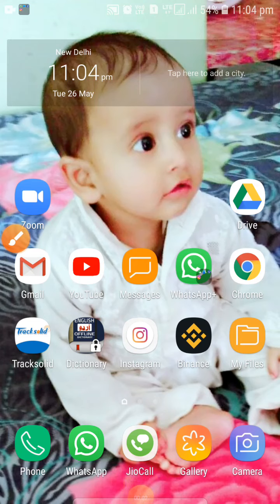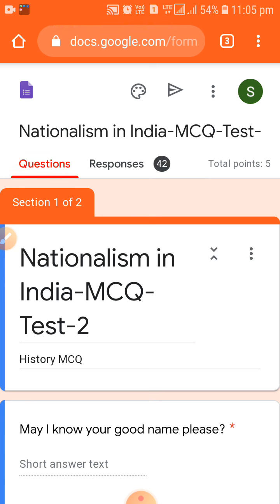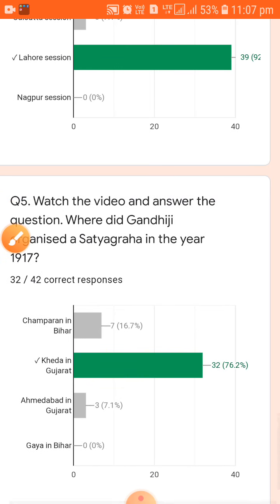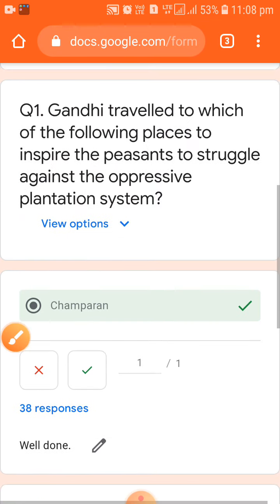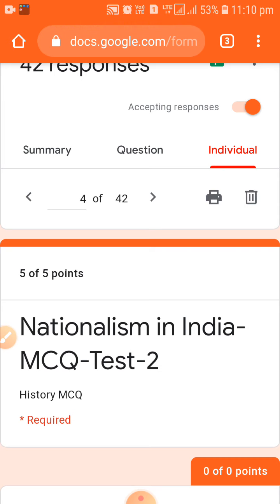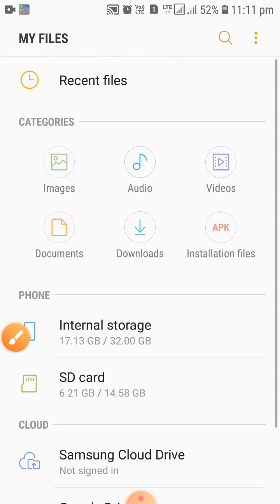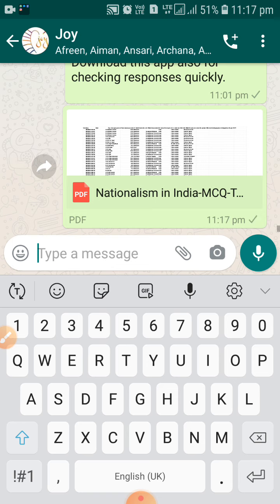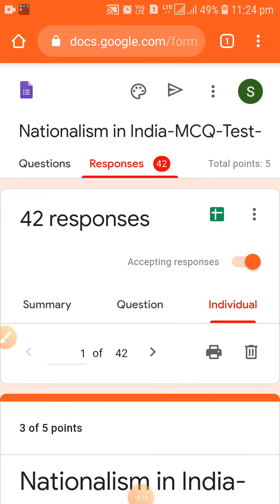Check Google Form Responses easily through Google drive app.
Collect, Analyze, export & share Google Forms responses easily using Google Drive app in Mobile.